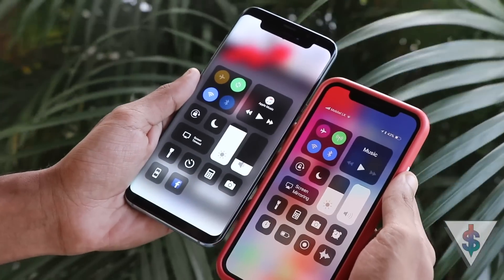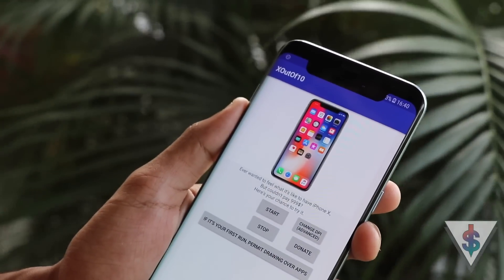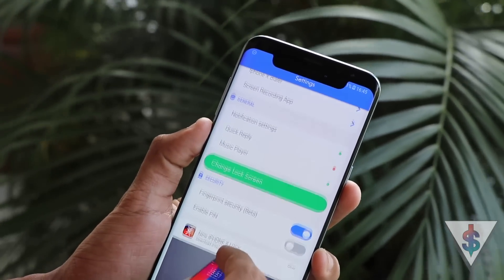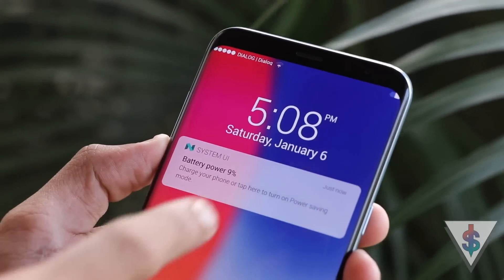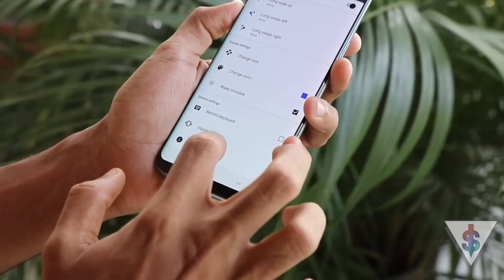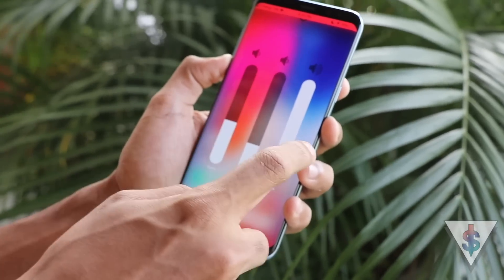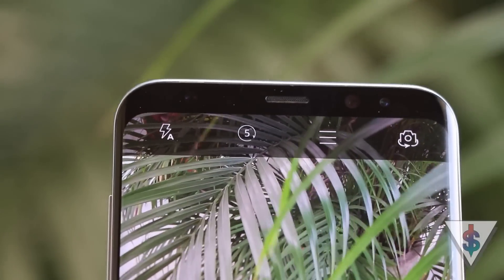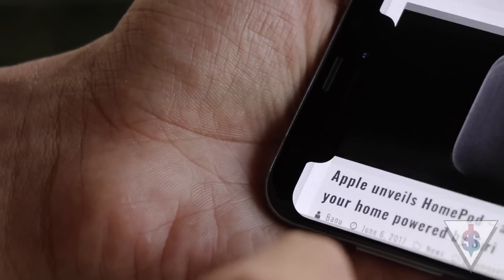Turn your Android phone to an iPhone X/XS/XS Max running iOS! 🇱🇰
How about transforming your Android on to an Apple iPhone X, iPhone XS or iPhone XS Max running iOS? With the power of Android and some awesome apps on the Google Play store, you can do exactly that. In this video, I will be showing you how you can do it on your Android device and I will be recommending the best apps for a complete transformation and your own Android iPhone X!

Download Links -

⬇ Send Fan Mail or products to review ⬇

Andro Dollar,
No.3,
Station Road,
Egodauyana,
Moratuwa,
10400,
Sri Lanka